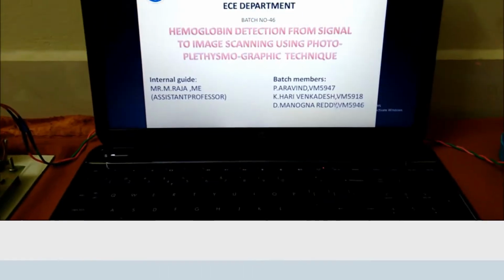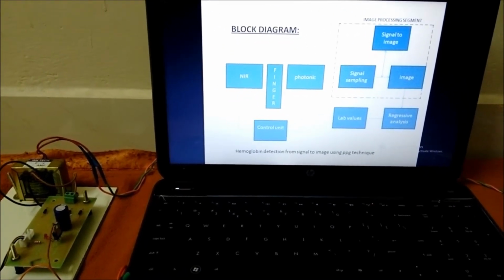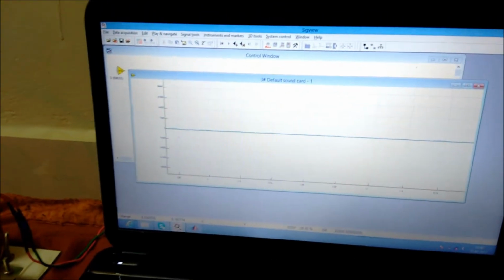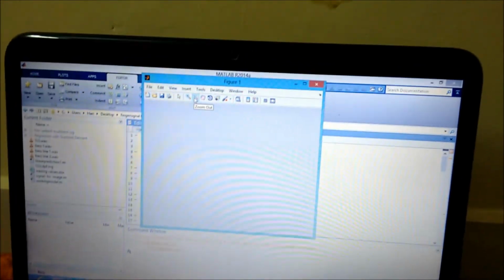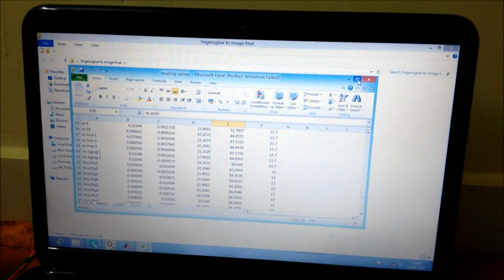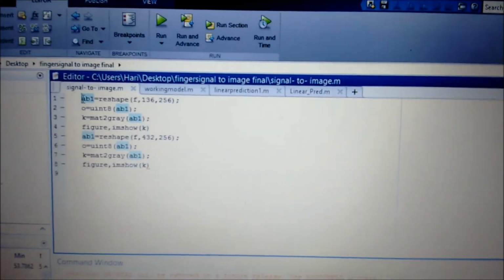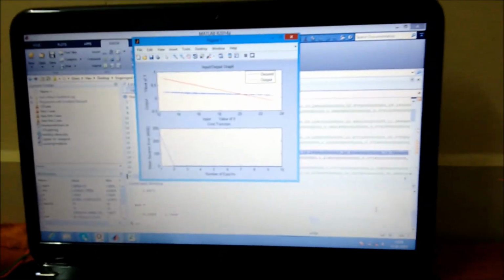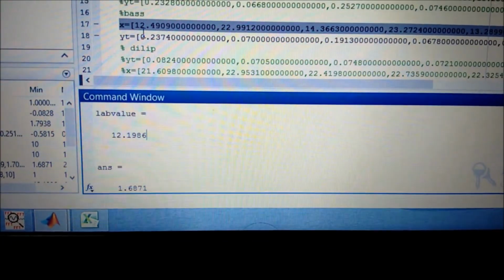HAEMOGLOBIN DETECTION FROM SIGNAL TO IMAGE SCANNING USING PPG TECHNIQUE